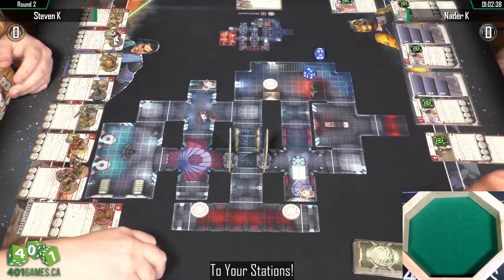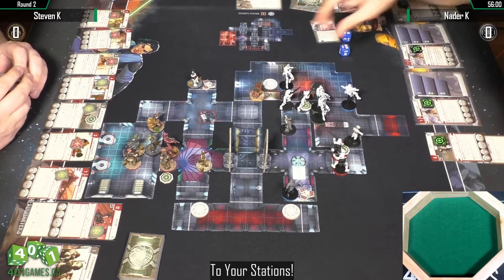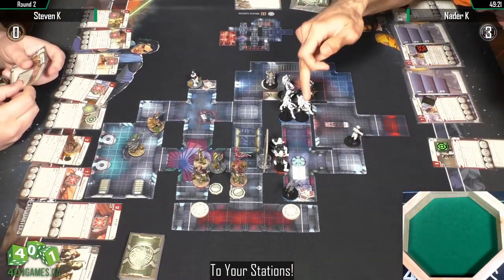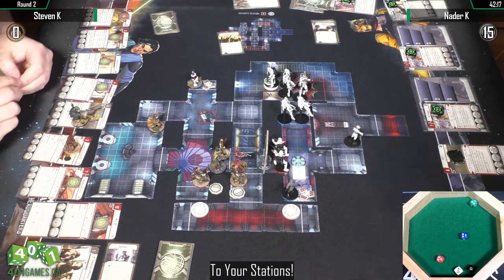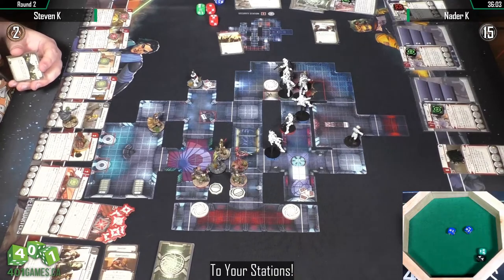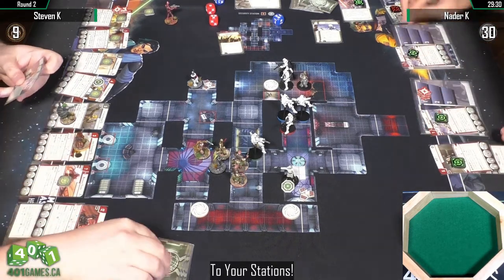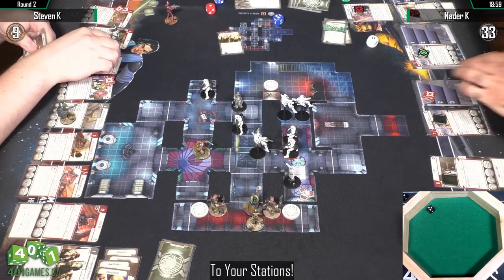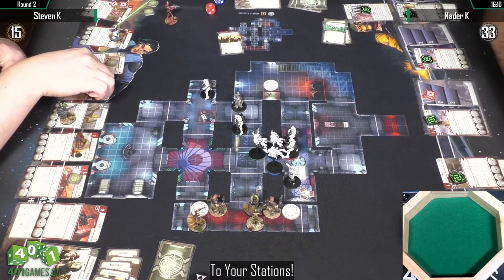Imperial Assault | 401 Games Store Championship Round 2 June 25, 2017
Round 2 of the 401 Games Imperial Assault Store Championship - Shawn and Nader play out the 'To Your Stations!' scenario.

Commentary by Vijay and Victor.